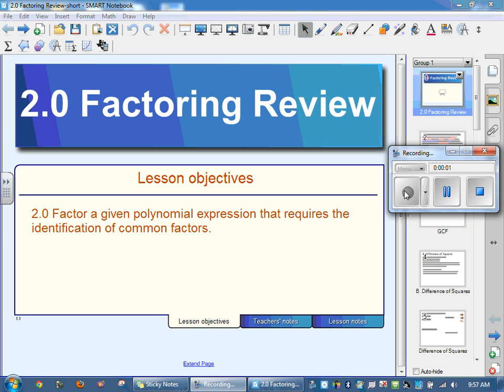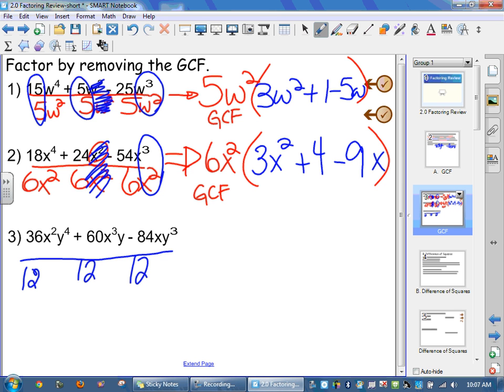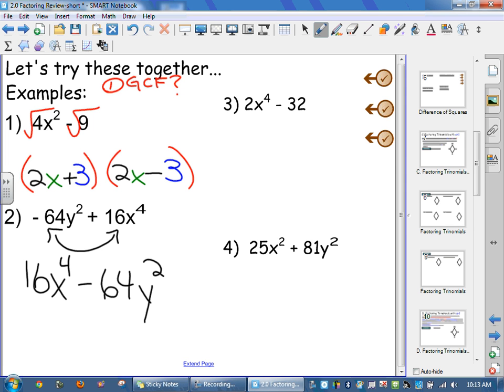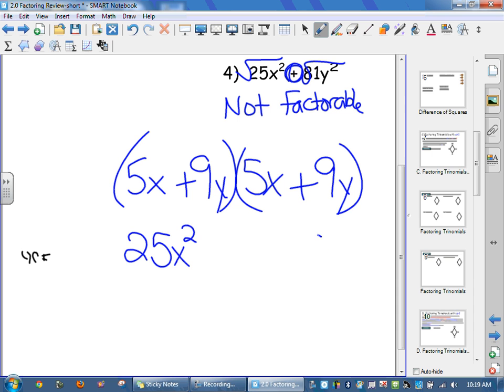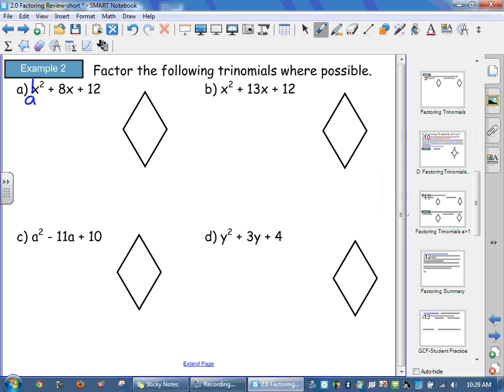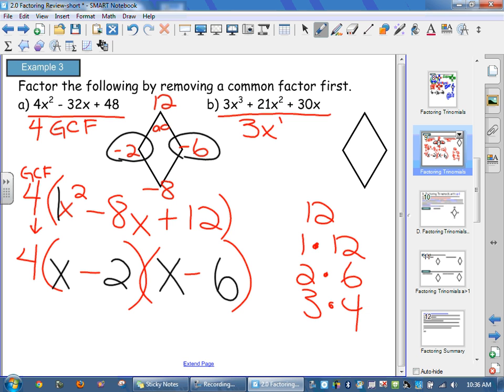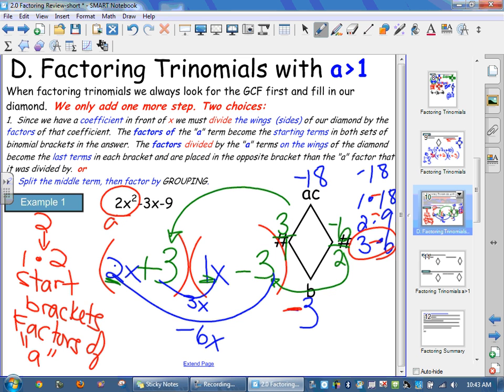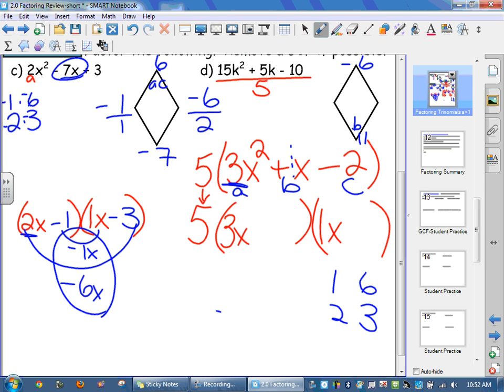Unit 2 2.0 Factoring Review Mar 2015